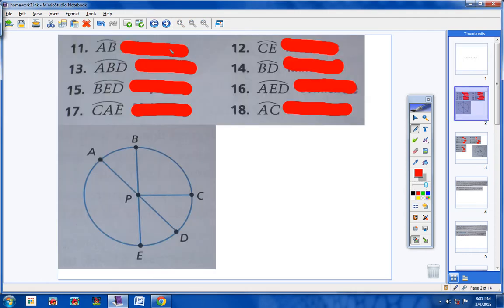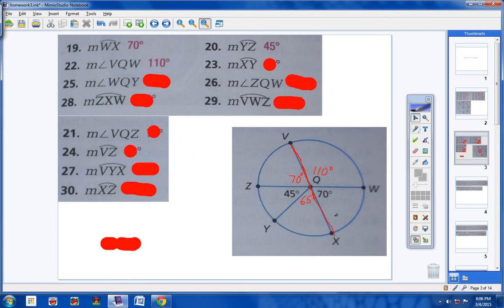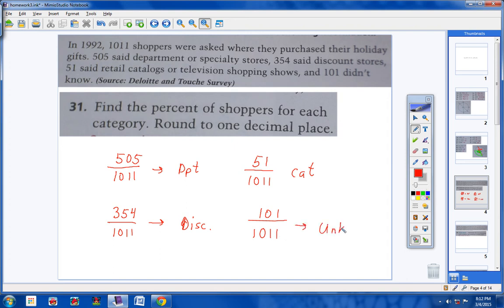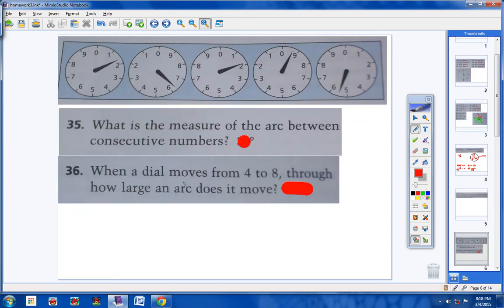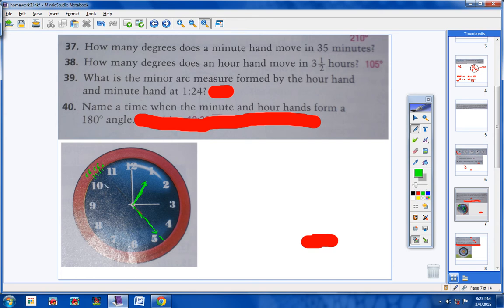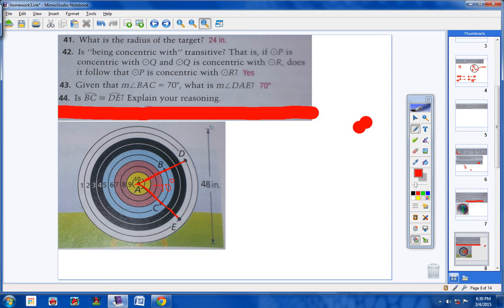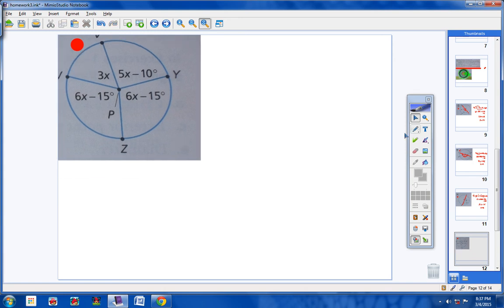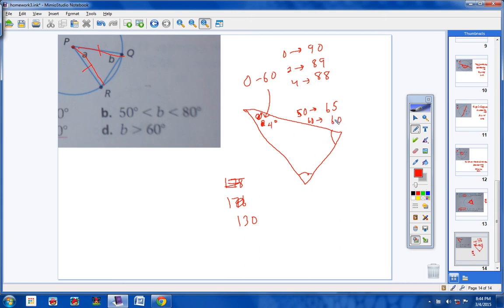Geometry Track 1 Lesson 10.3 Homework